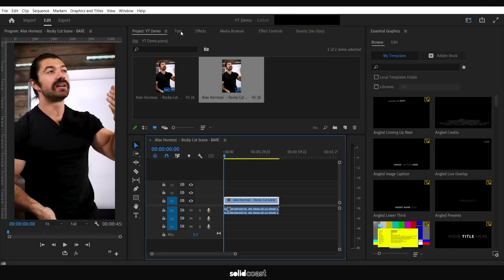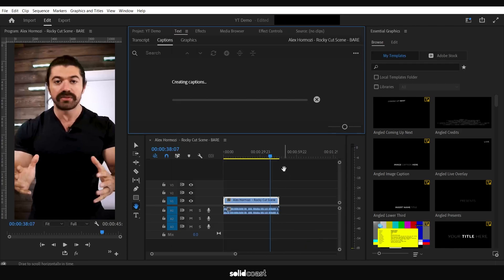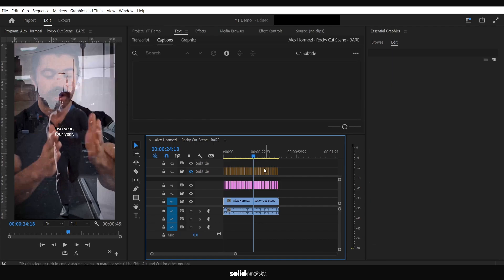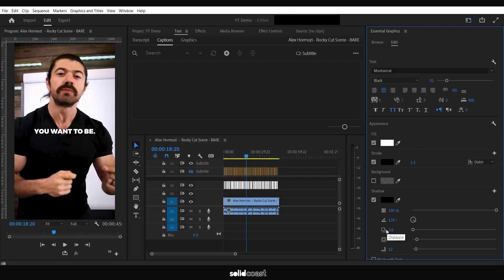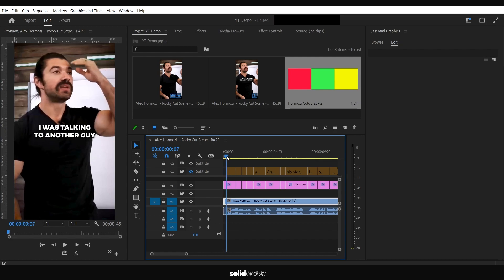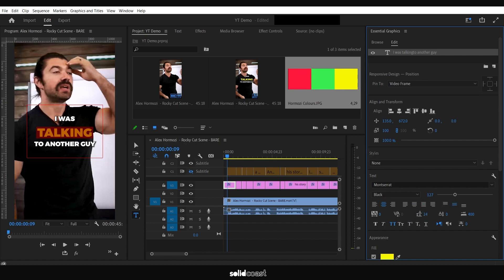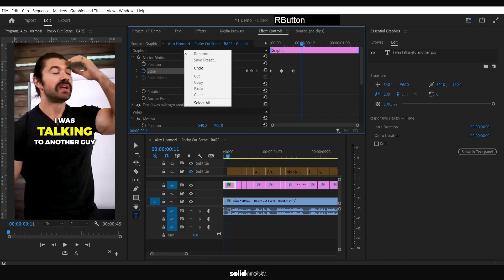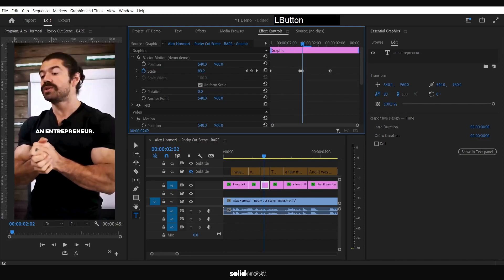Alex Hormozi Captions / Subtitles in Premier Pro. UPDATED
☝️Cut Your Editing Time In Half🫡

In this tutorial you'll learn how to use the new Premier Pro update (23.1) to animate and rotate Text and Captions easily on the main timeline instead of being limited to the features on the subtitle track , using Alex Hormozi style captions as an example.

Useful for editors of content creators.

Thanks to @AshBeecheyVideo for the colour tip.

Adobe Creative Cloud (Premier Pro, Illustrator, After Effects, Photoshop, Lightroom etc):
I design websites:
alexiscreative.co.uk
If you found this video useful, feel free to grab me a coffee!

Peace!